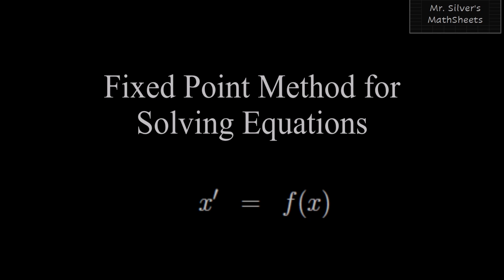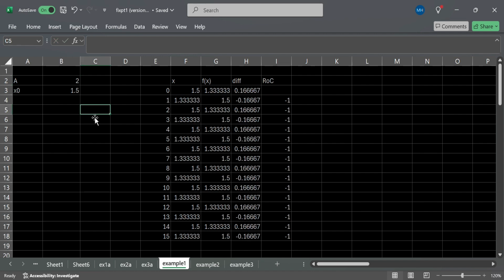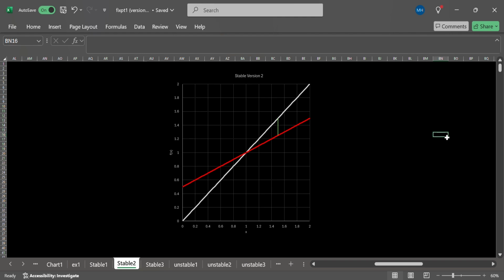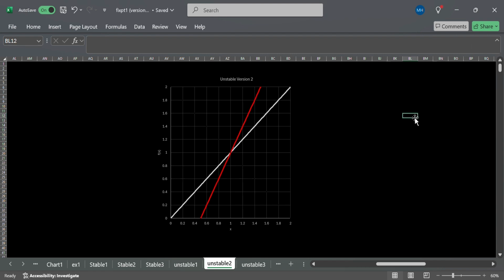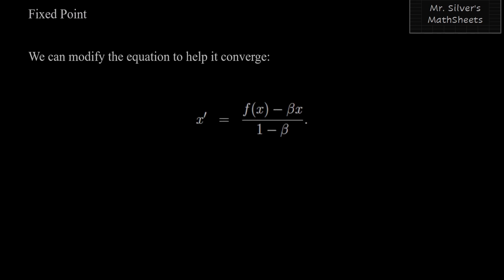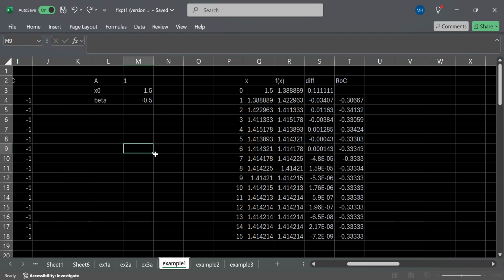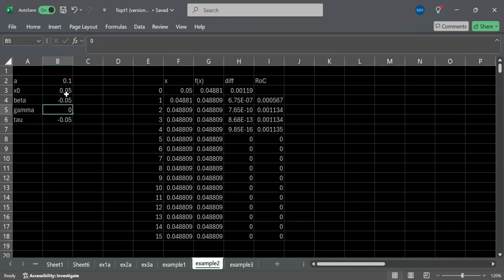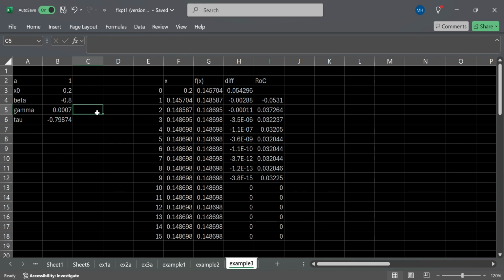Fixed Point Methods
This is an introduction to fixed point methods to compute values of g(x)=0.